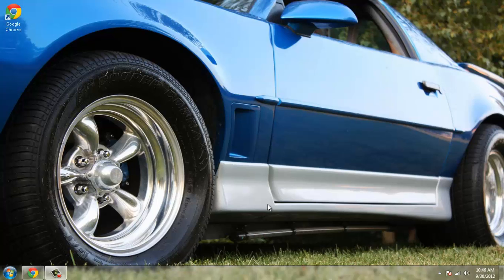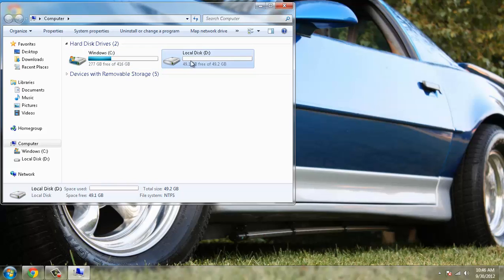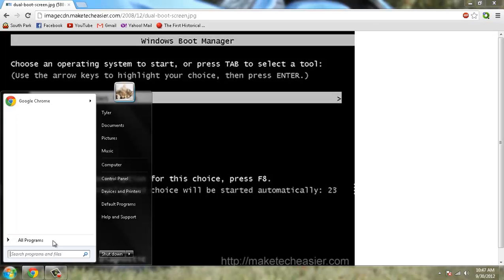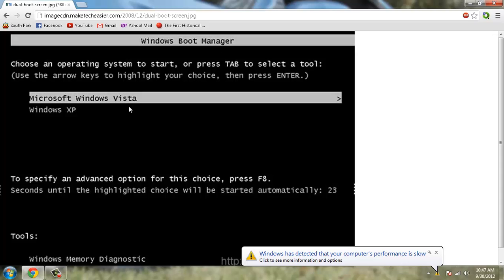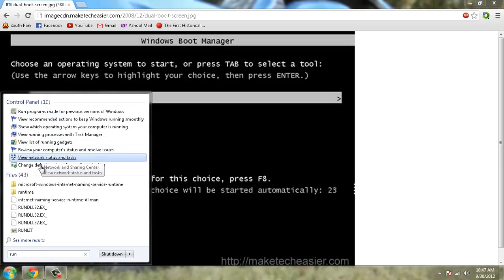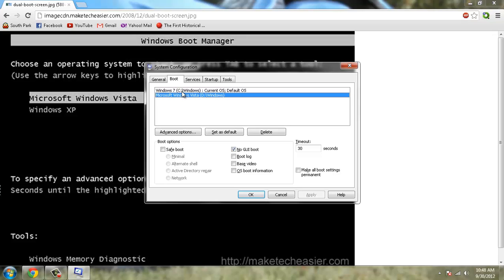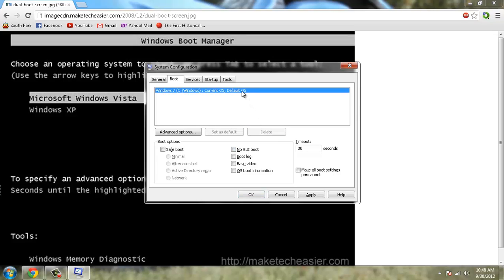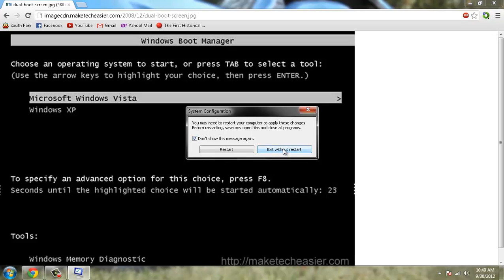Removing Unused OS's From Boot Manager *SPEEDING UP WINDOWS!